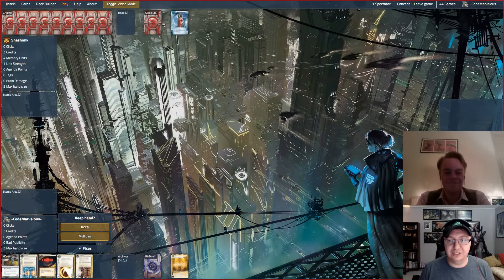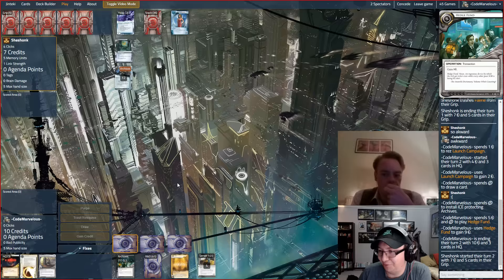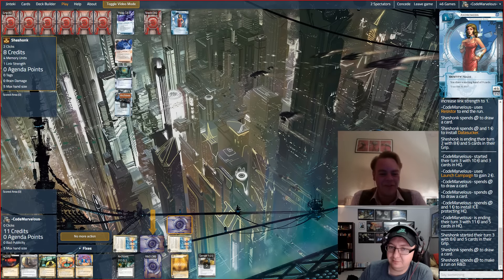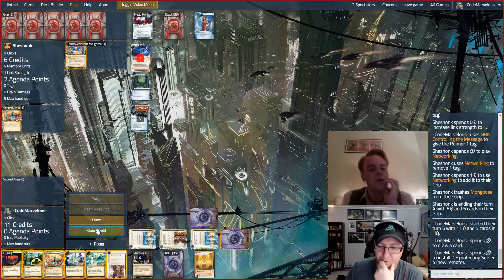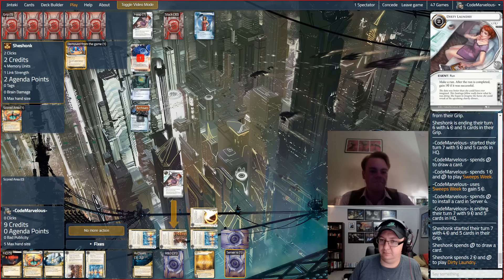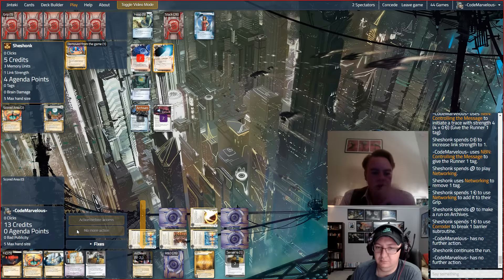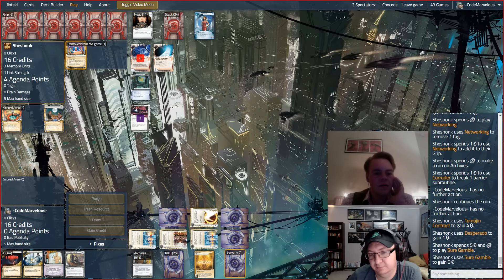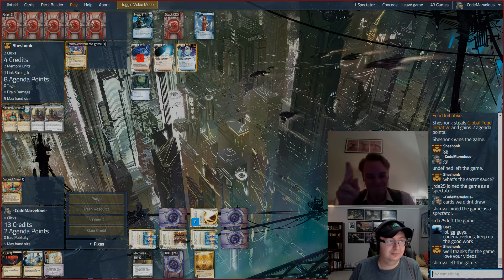Test Run - Ep 45 - CTM - Control Dat Message w Seamus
If you can't be part of the solution, you can certainly be a part of the problem.

Seamus returns for a discussion and test of his flavor of CTM.